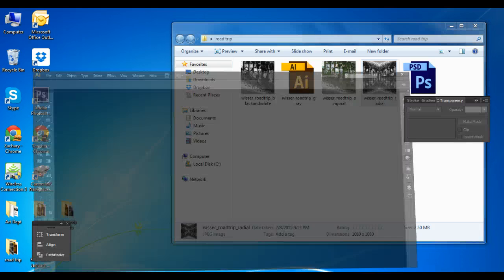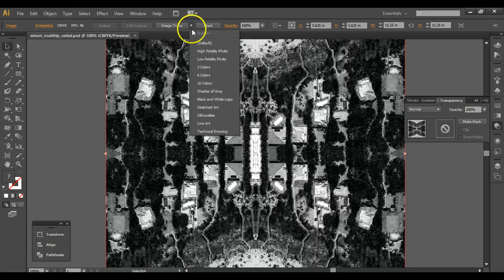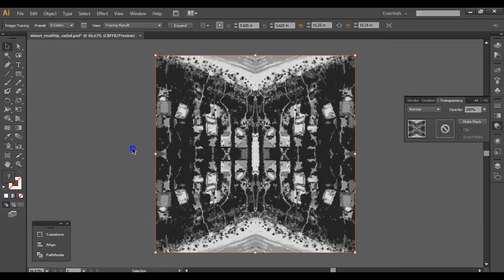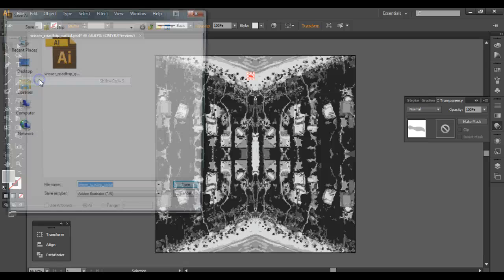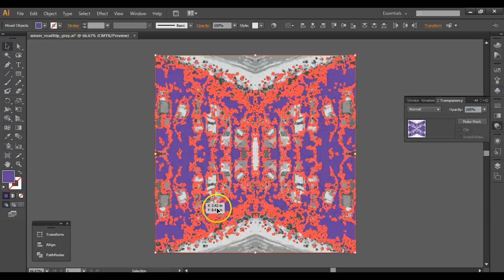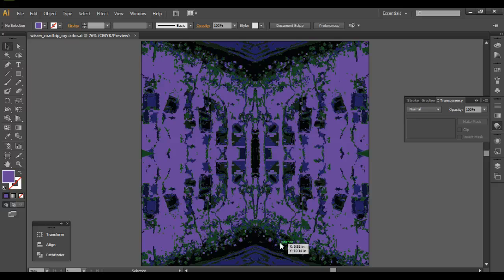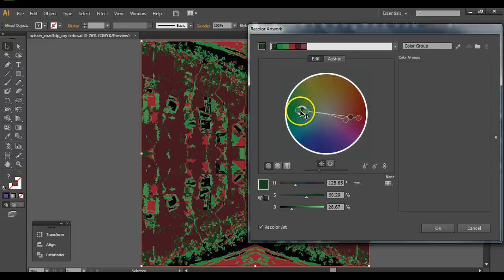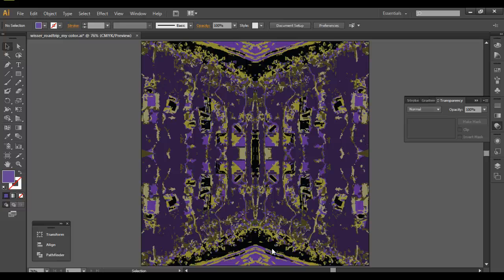road trip radial design color schemes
vector and color a bitmap in adobe illustrator